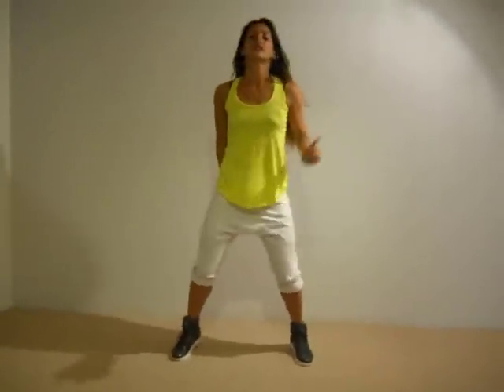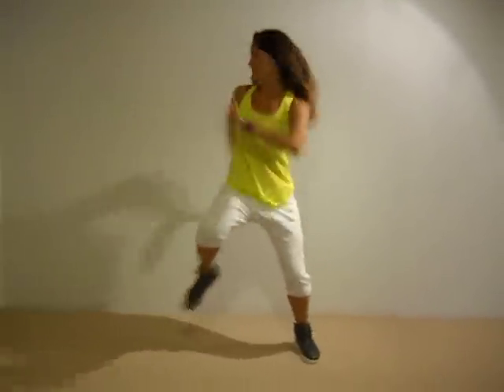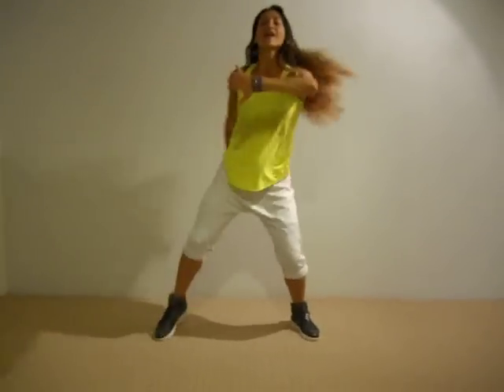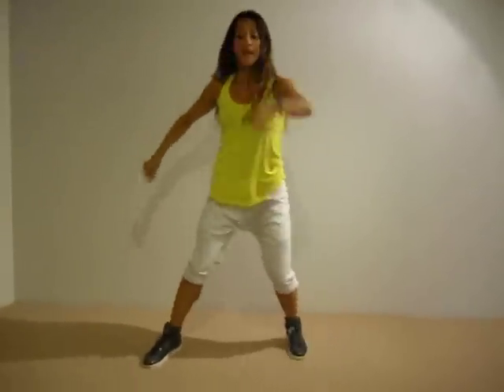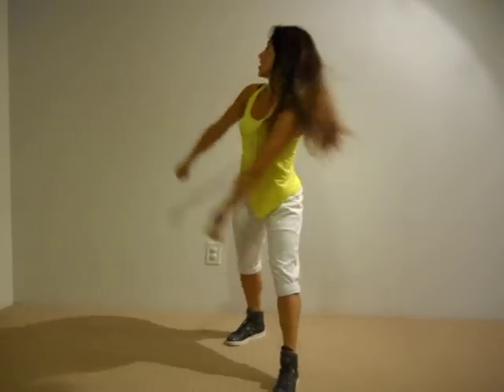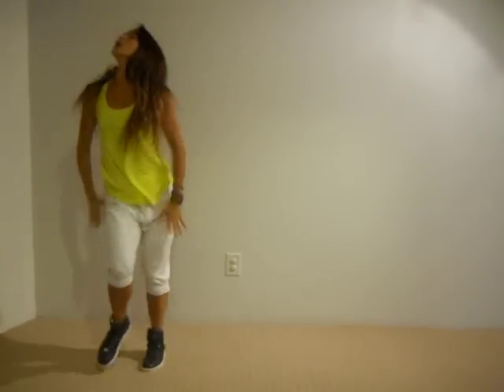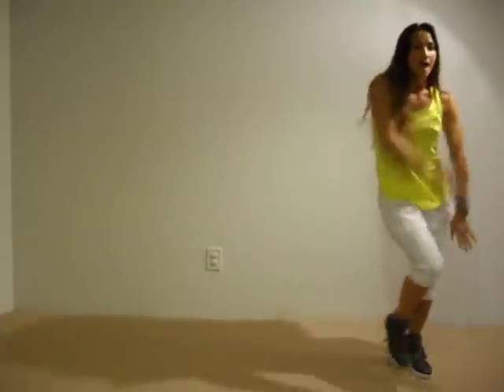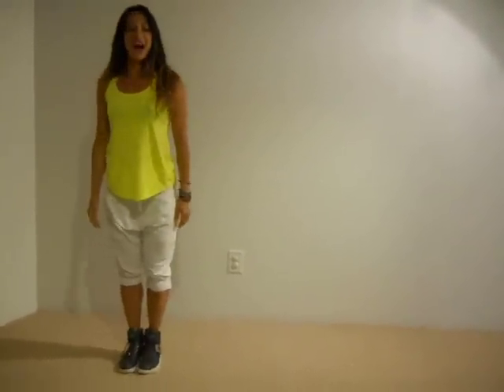Maraca - Choreo. by LB Kass for SPICE